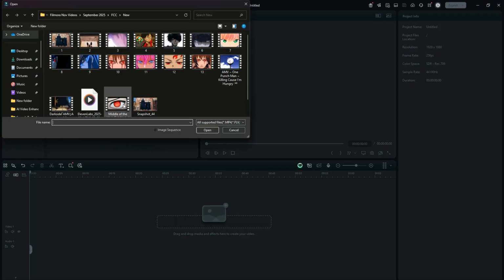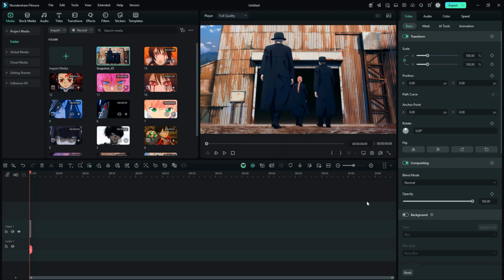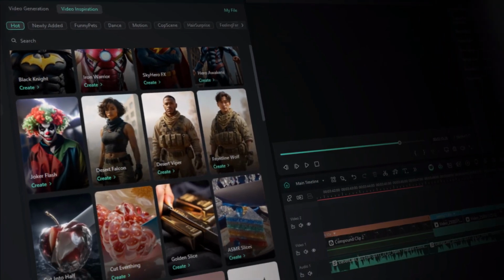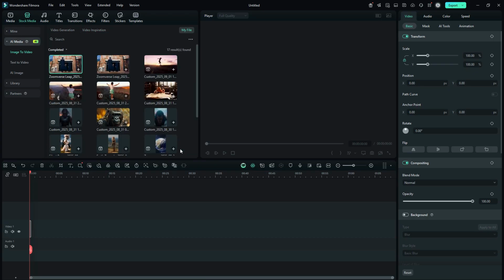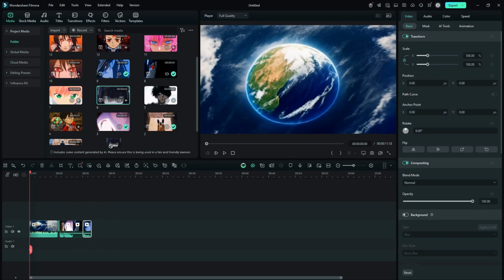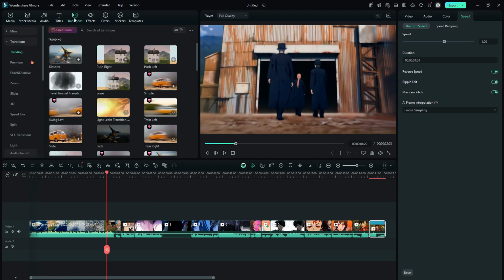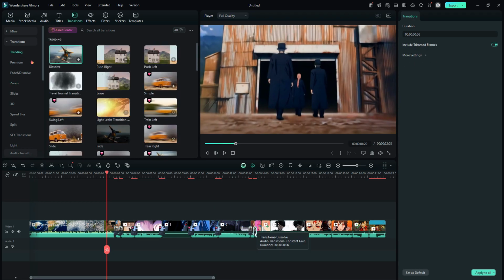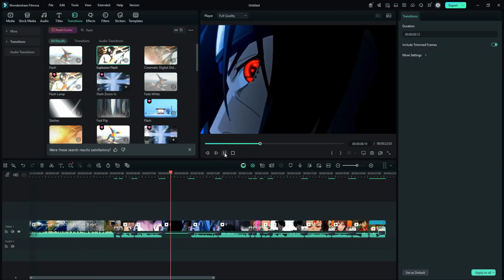AMV Edit in Filmora with Earth Zoom Effect - Filmora Tutorial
Hey Guys, Abhishek here. In this Filmora tutorial video, I am going to show you how to make an AMV edit in Filmora with the earth zoom effect.
It is very easy to edit an AMV in Filmora with different transitions and effects.